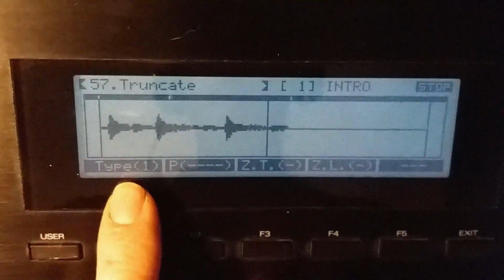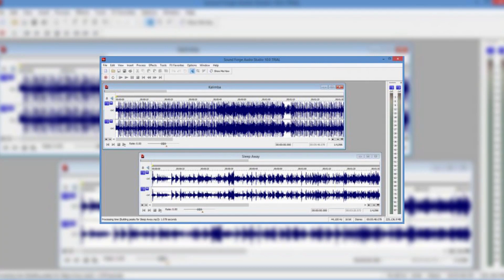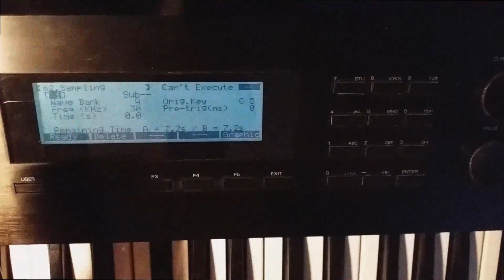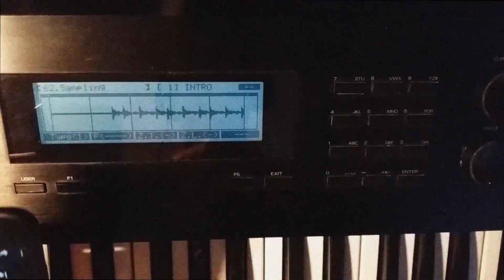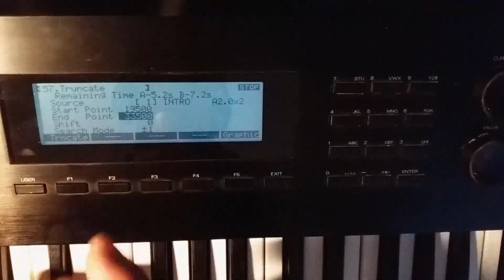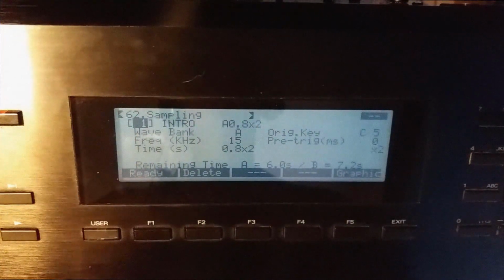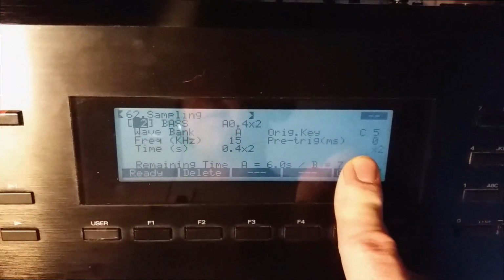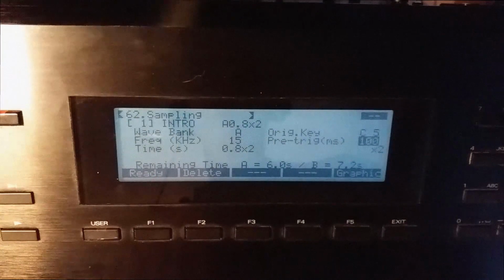Roland W30 Workstation - Epic Tutorial - The Prodigy - Part 1 - Sampling & Truncate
Blast back to the 90s with the old skool DAW that is the Roland W30 Workstation. In this video you learn how to sample sounds into the workstation and edit them for your track or project. I'll be using a smartphone as the input source and the samples direct from online videos. The track we will build is "The Prodigy - Everybody In The Place" as it was originally created on the W30 by Liam Howlett and is fun to attempt to recreate.